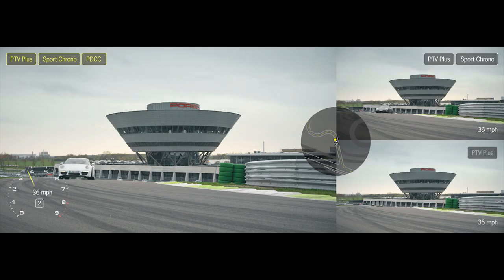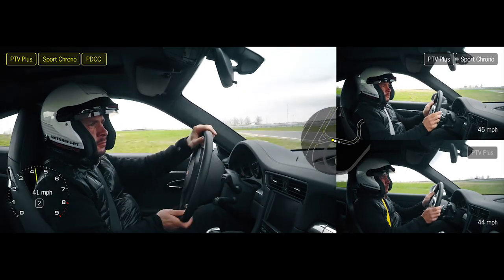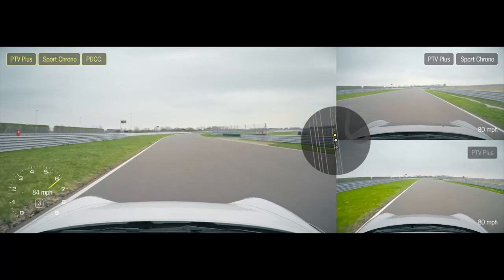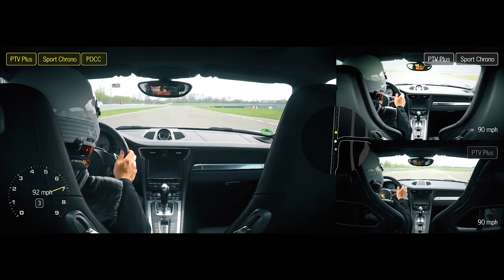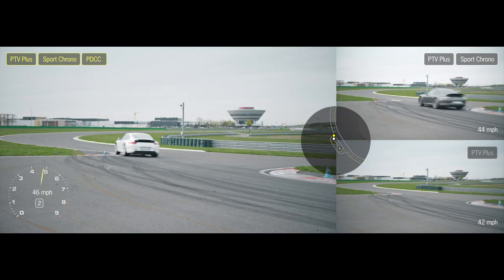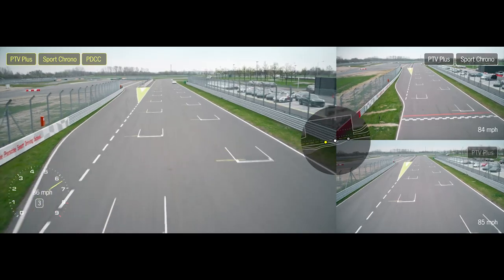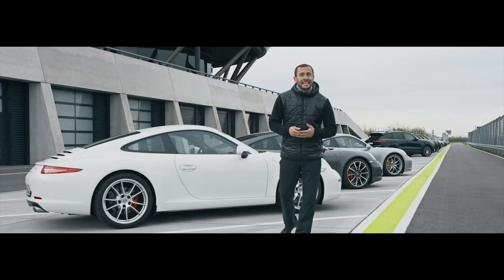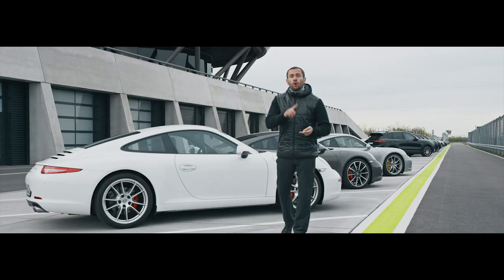Porsche Chassis Technologies: PTV Plus, Sport Chrono and PDCC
Can you quantify the benefits of different Porsche chassis technologies? We took three 911 Carrera S, equipped with PTV Plus, Sport Chrono and PDCC to our Leipzig track. Watch the results in this video.